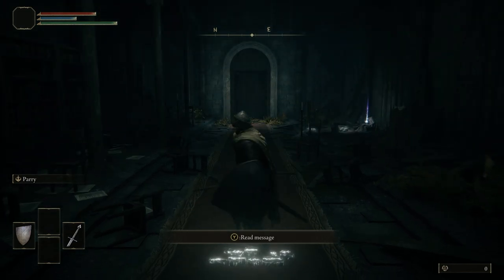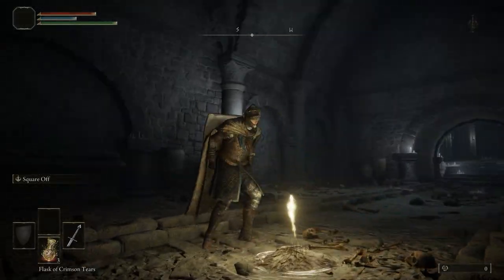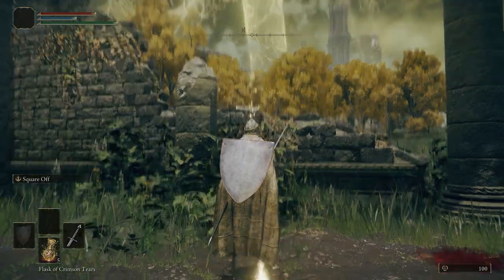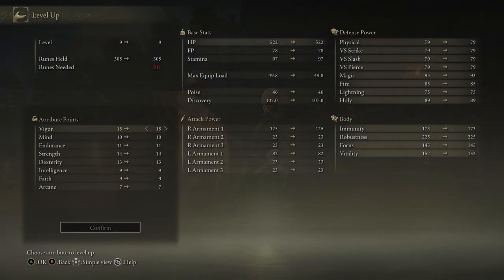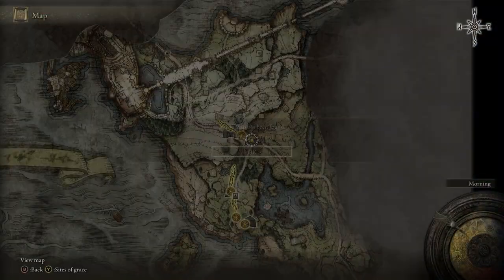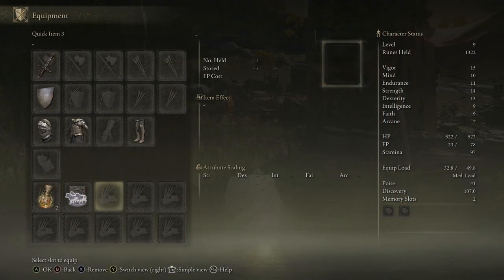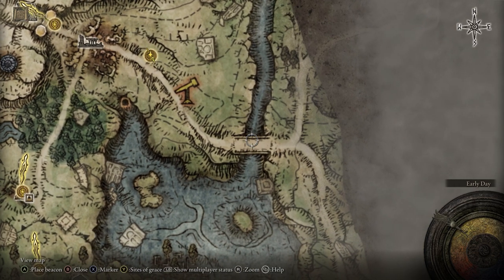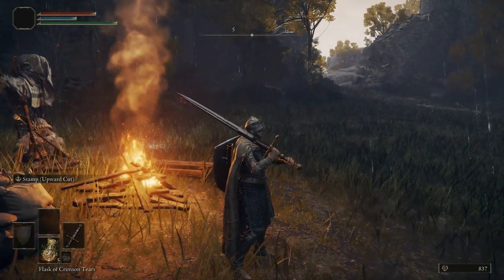Vagabond Walkthrough Part 1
Full walkthrough on a Pure Vagabond build. Ill show you where to go, what to do, and how to do it! :)